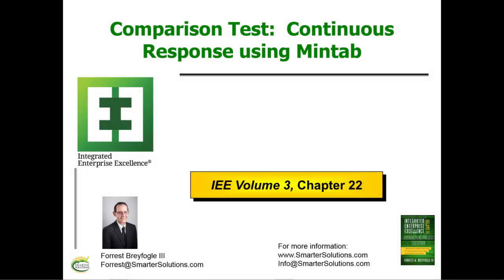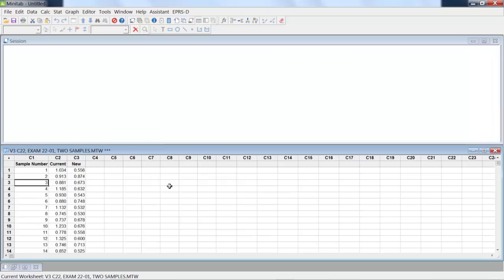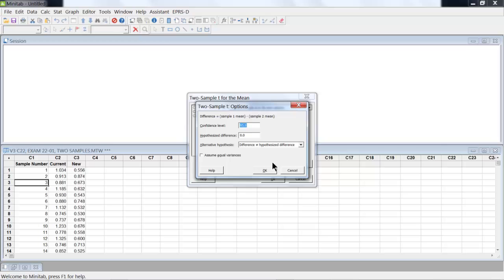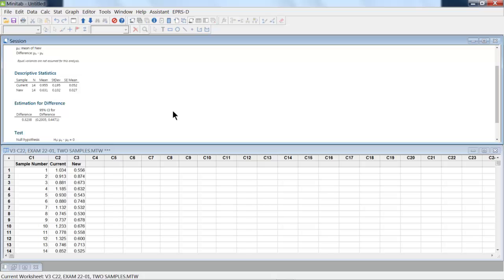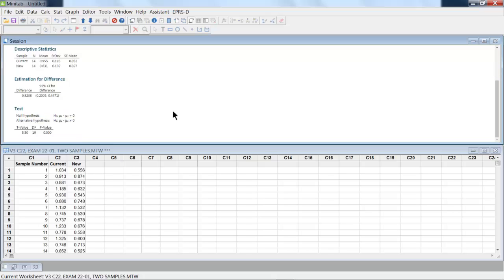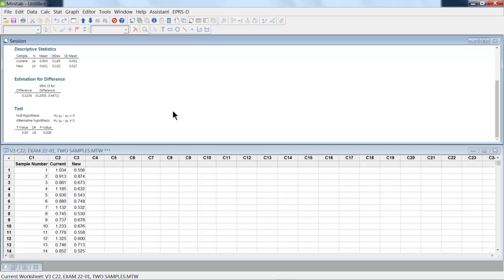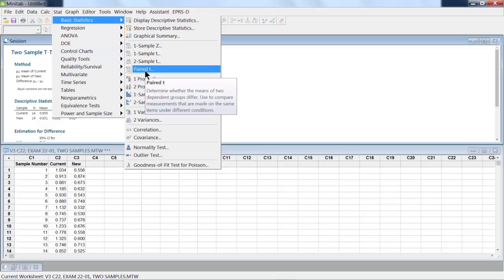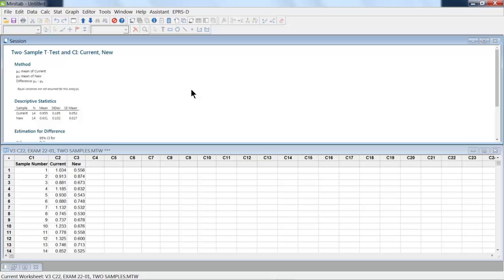09-02 Lean Six Sigma Comparison Test Continuous Response using Minitab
Minitab statistical software is useful for conducting hypothesis tests of input variables in a lean Six Sigma DMAIC roadmap analyze phase.  Significant factors can provide insight to what might be done to improve a response variable output.  This video illustrates how to conduct comparative population tests and confidence intervals.  This “Lean Six Sigma Confidence Intervals and Hypothesis Tests using Minitab” session is a video component of an overall guide that instructors can use at no cost to conduct lean Six Sigma and/or operational excellence training.